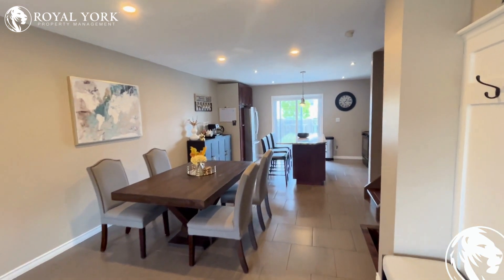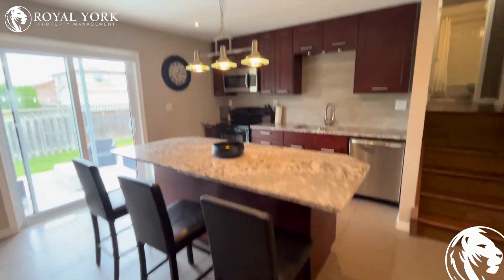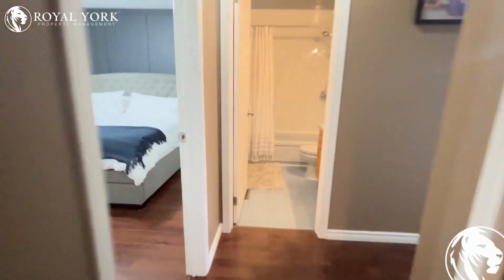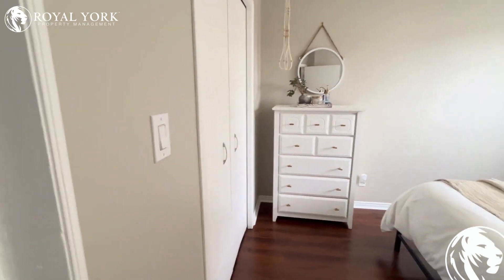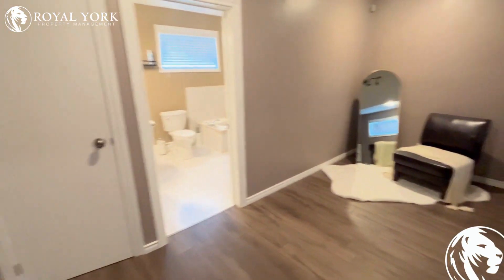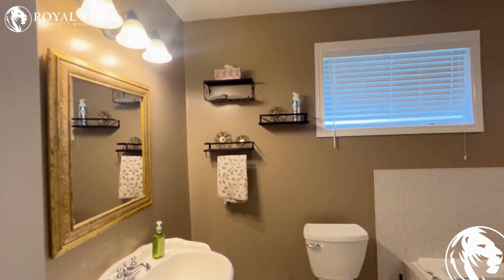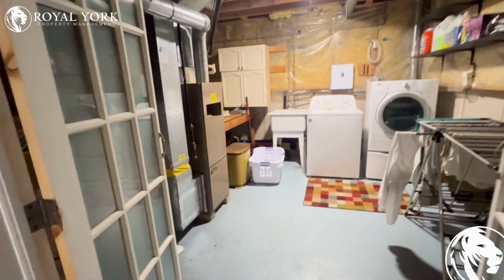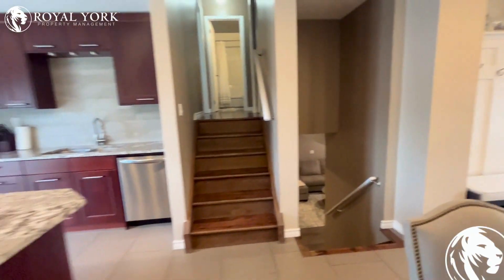3 BED 2 BATH - DETACHED HOUSE FOR RENT - 2950 ALDERBROOK DRIVE, WINDSOR, ONTARIO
3 Bedrooms, 2 Bathrooms, Near Parks, Public Transportation, Bus Stops, Schools, Shopping Malls, Grocery Stores, Restaurants, Bars and Sport Clubs. The unit also has an  Upgraded Kitchen,  Stone Countertops, Hardwood Floors,  Upgraded Bathrooms,  Private Terrace/Backyard  and Tons of Natural Light.

2950 Alderbrook Drive, Windsor, Ontario N8W 5H5
Grand Marais Road East and Howard Avenue

Enjoy Special Rates From Our Partners:
Rogers
Bell
Apollo Insurance
Bad Boy Furniture
The Brick

UNIT AMENITIES:

3 Bedrooms | 2 Bathrooms
*Newly Renovated Detached House
*Upgraded Kitchen
*Stone Countertops
*Stainless Steel Appliances
*Hardwood Floors
*10 Foot Ceiling
*Upgraded Bathrooms
*Regular Closets
*Upgraded Back Splash
*Ensuite Bathroom
*Private Terrace/Backyard

BUILDING AMENITIES:

*Pets Allowed
*Parking Garage

Available Immediately!!